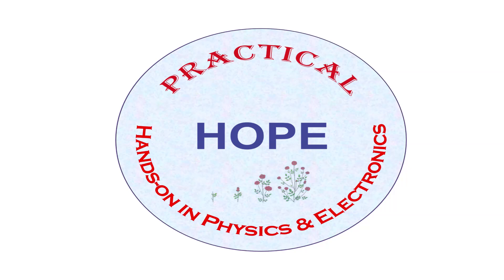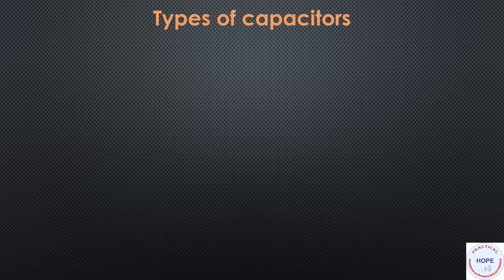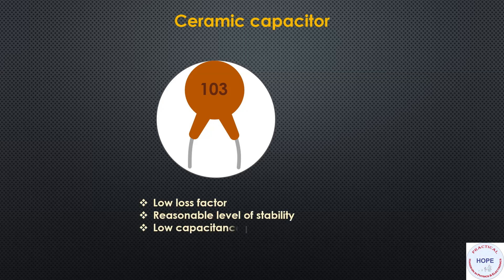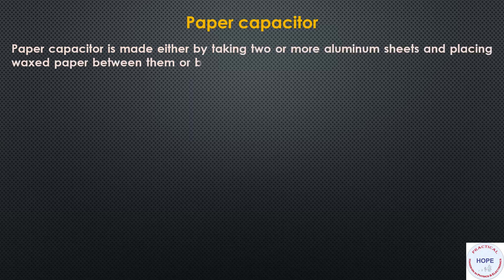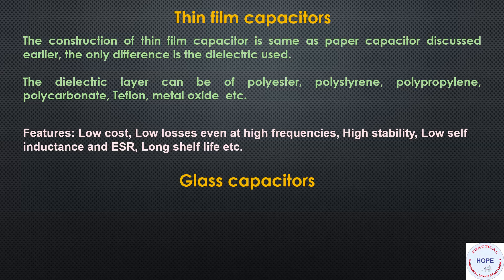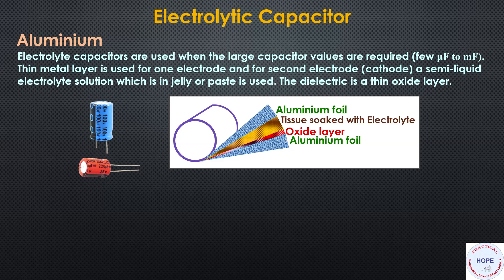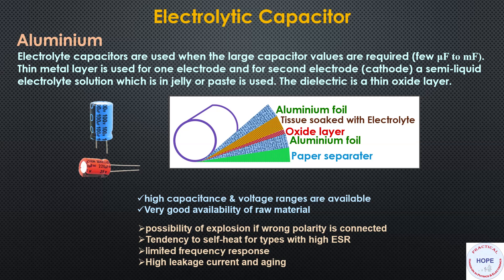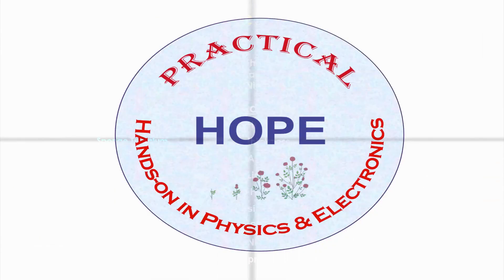Different types of Capacitors - Part 1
Different types of capacitors and their salient features are discussed in this video